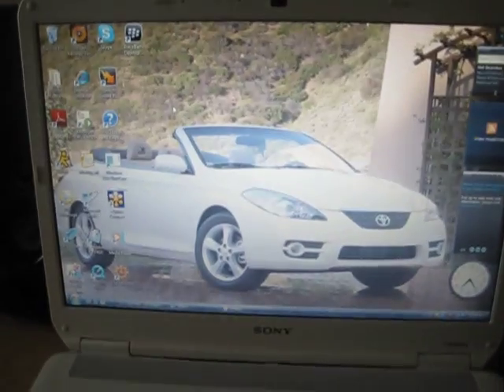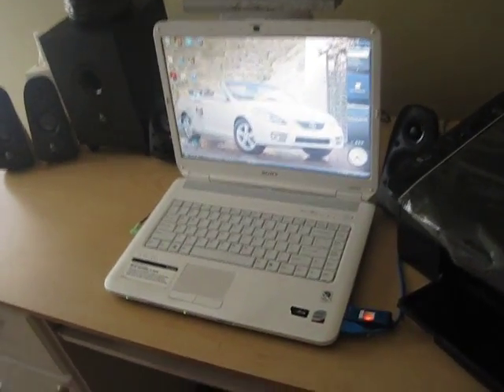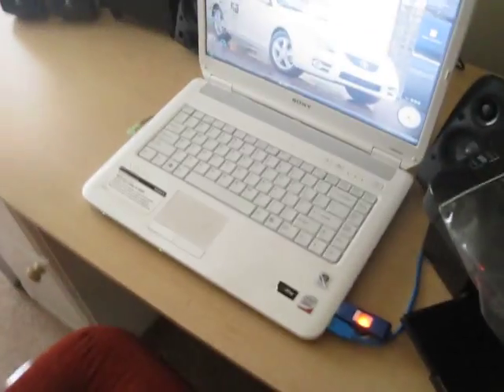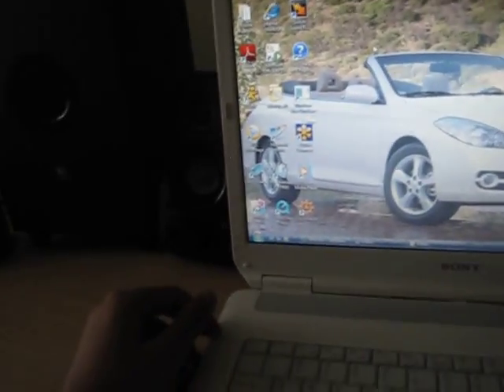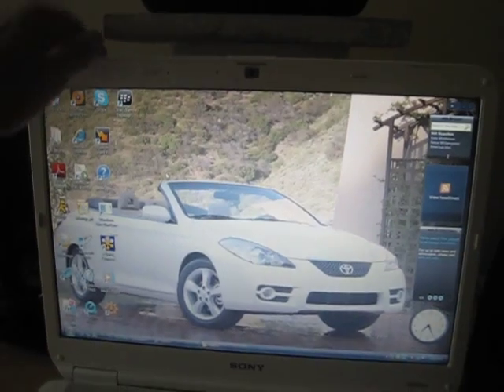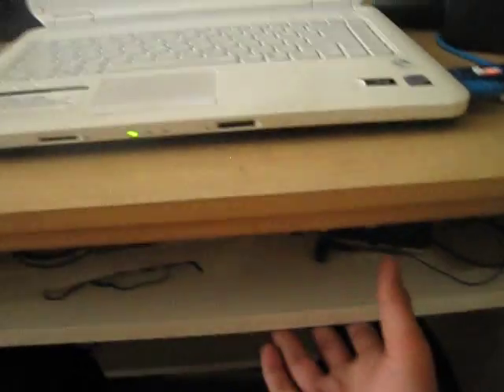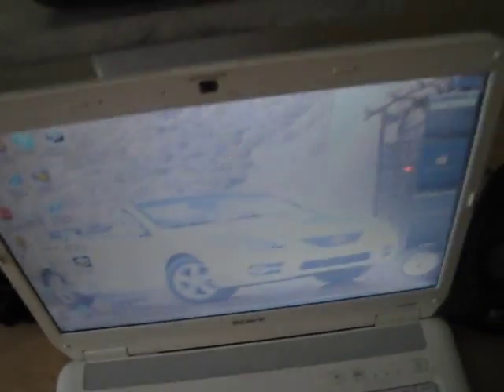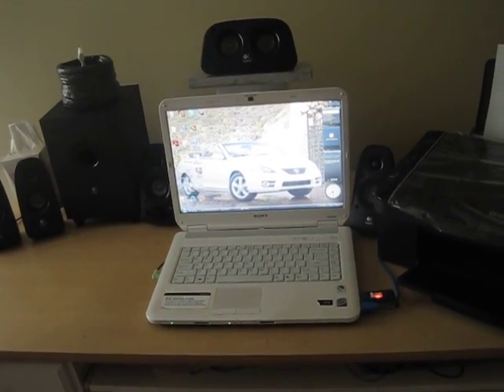My Sony Vaio Laptop Setup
This a a video response to Latinlebel's Mac setup,and i share how i set up my Sony vaio laptop.I also started a facebook page for channel,please "like it" Link for my channel's facebook page below